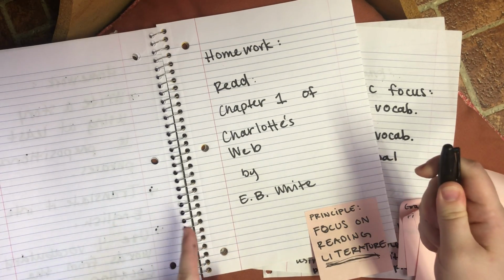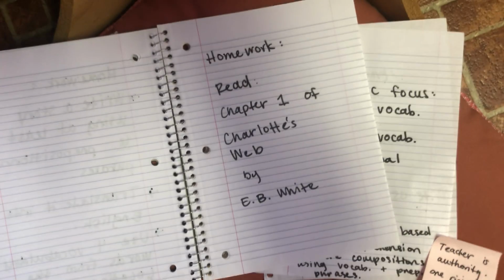Grammar Translation Demo